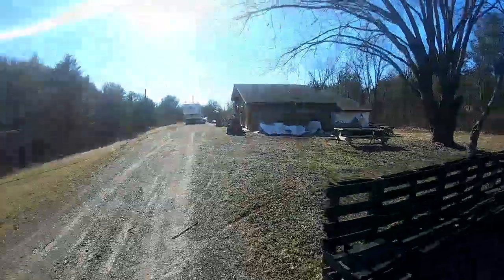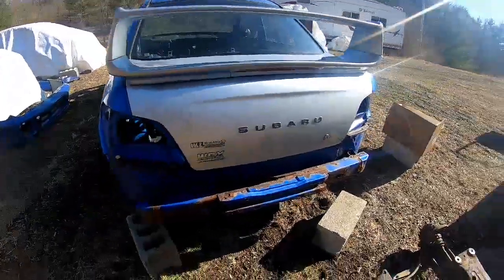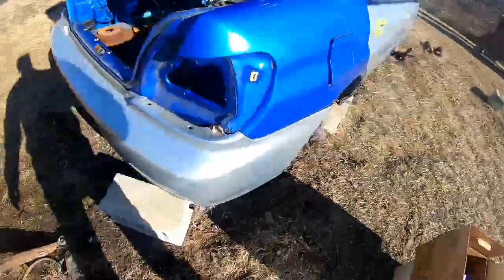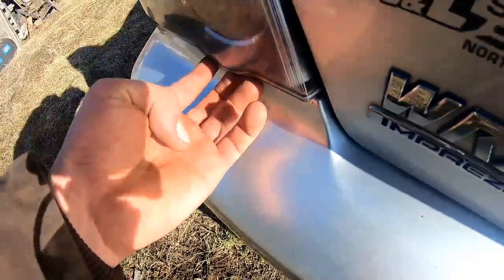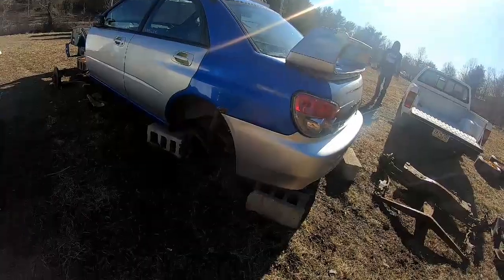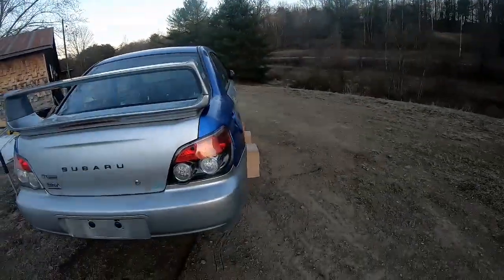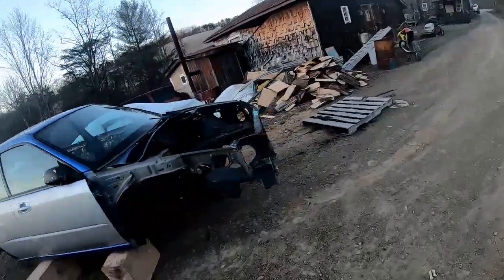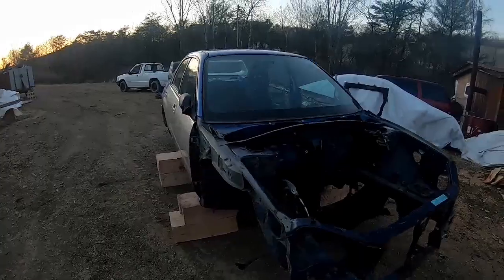2002 WRX Build Episode #2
Pieced the rear end of the car together to test the idea of 2006 Tail lights with the 2002 Rear Bumper